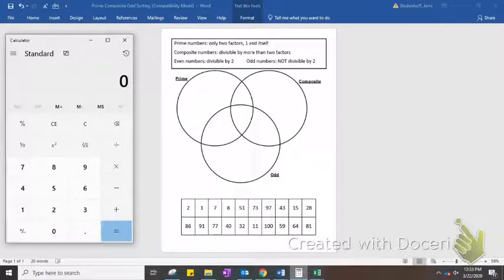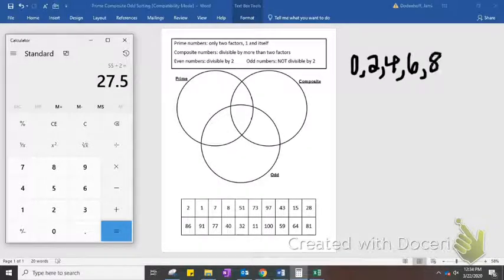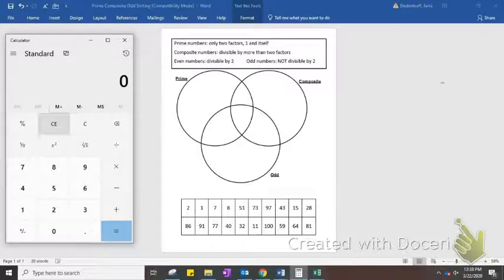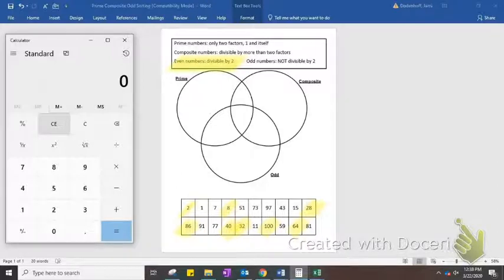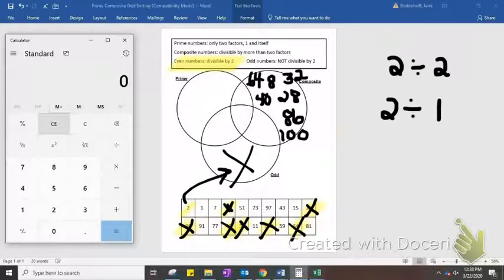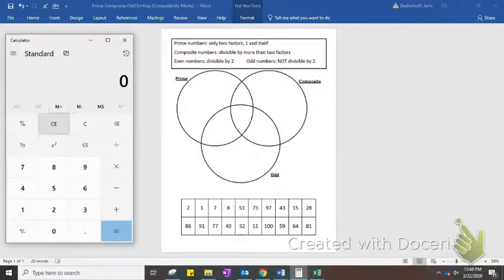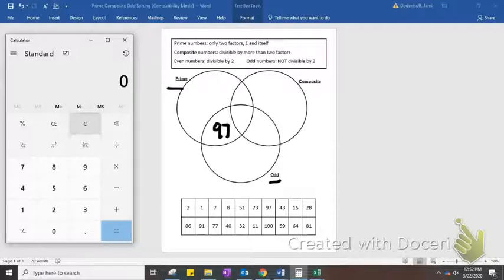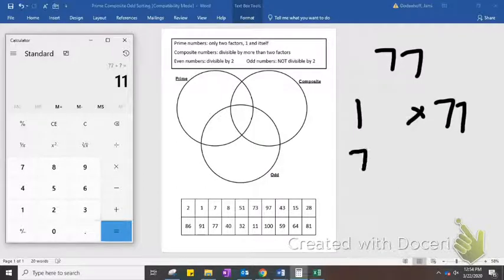Prime Composite Even Odd Review